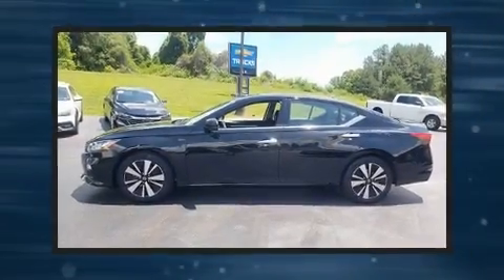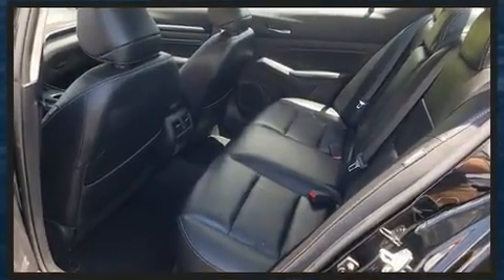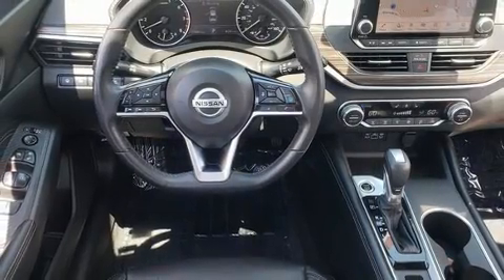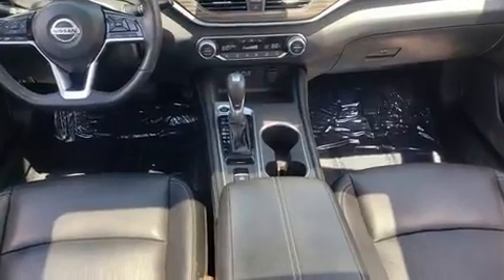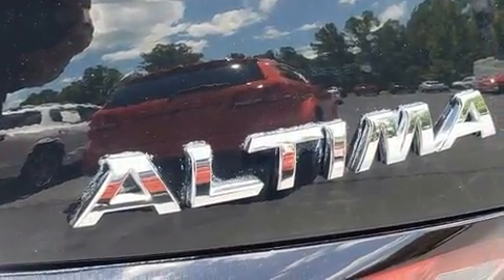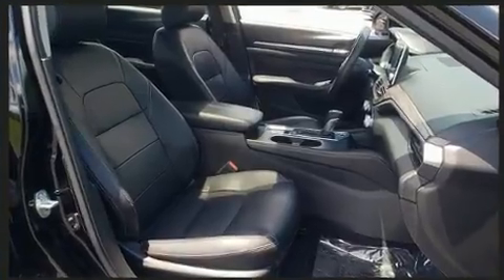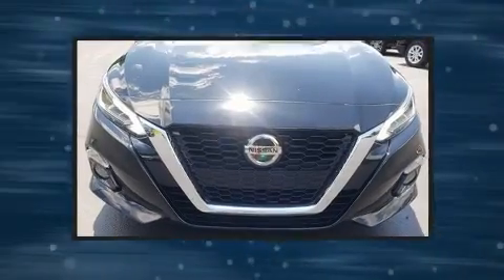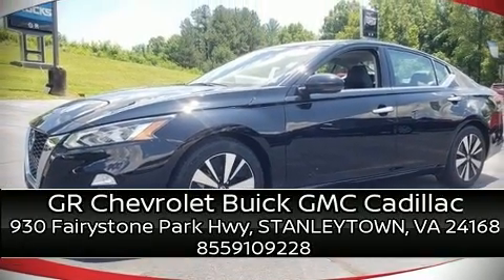2019 Nissan Altima 2.5 SL in STANLEYTOWN, VA 24168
You can expect a lot from the 2019 Nissan Altima. With less than 40,000 miles on the odometer, this 4 door sedan prioritizes comfort, safety and convenience. Under the hood you'll find a 4 cylinder engine with more than 170 horsepower, and for added security, dynamic Stability Control supplements the drivetrain. Top features include leather upholstery, front and rear reading lights, front dual-zone air conditioning, tilt steering wheel, power moon roof, remote keyless entry, an overhead console, and more. Audio features include an AM/FM radio, and 9 speakers, providing excellent sound throughout the cabin. Nissan also prioritized safety and security by including: dual front impact airbags with occupant sensing airbag, front and rear side impact airbags, traction control, brake assist, ignition disabling, and 4 wheel disc brakes with ABS. This car was designed with safety in mind, allowing you to drive with even greater assurance. Our experienced sales staff is eager to share its knowledge and enthusiasm with you. They'll work with you to find the right vehicle at a price you can afford.